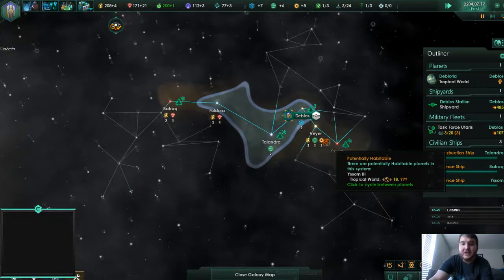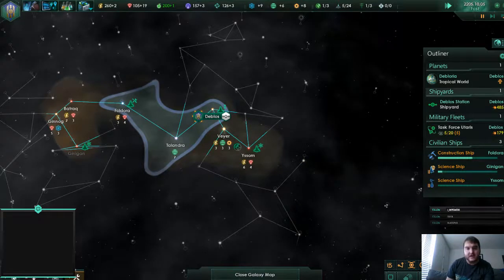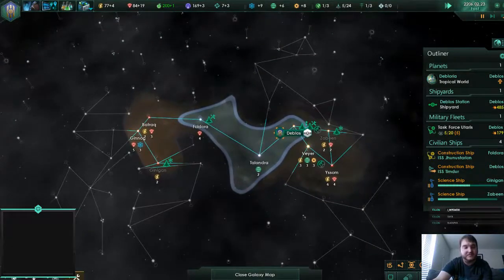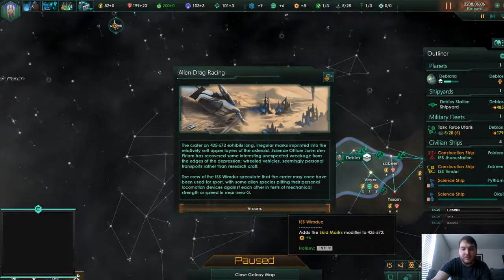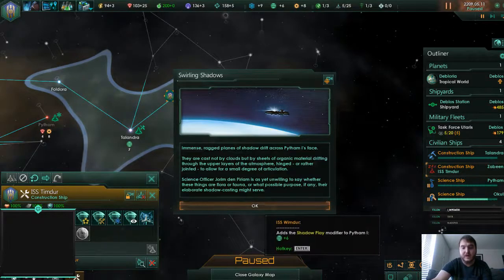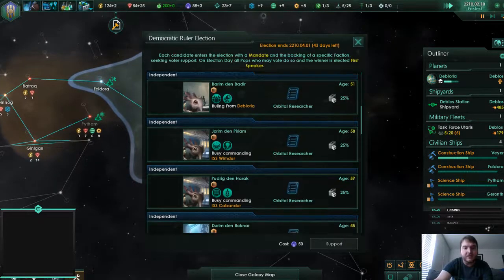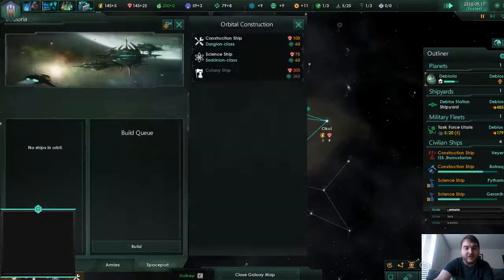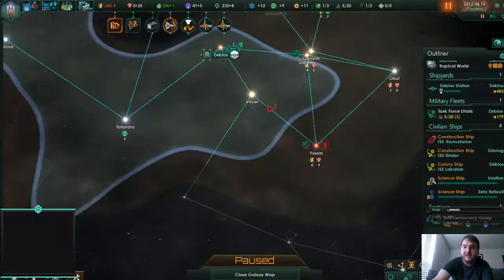Stellaris!! Dorbolan Technocracy!! Part 2